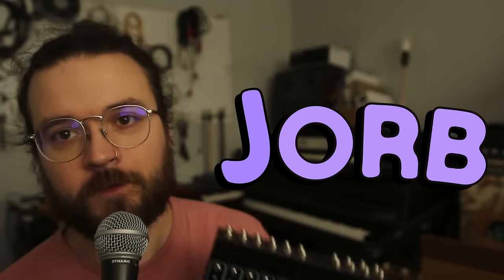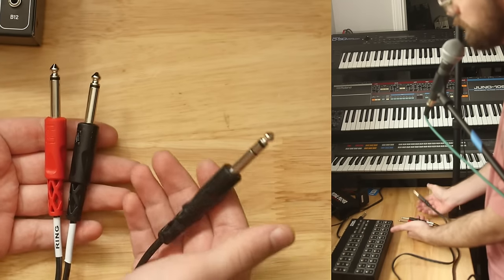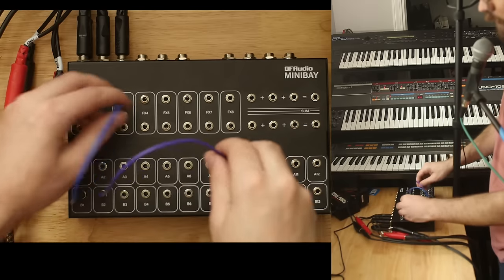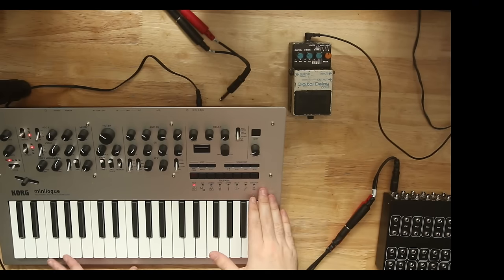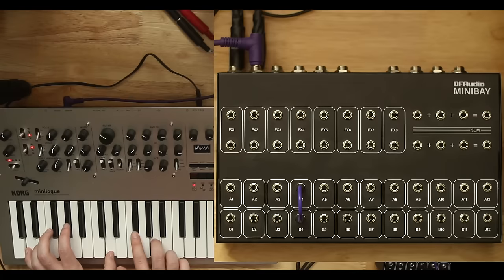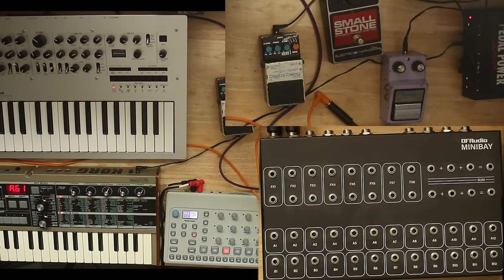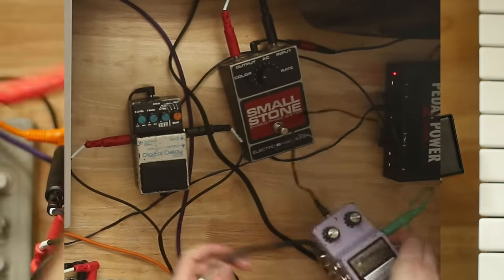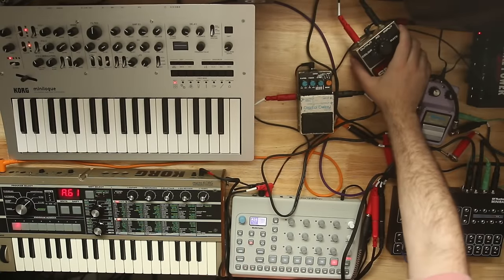Why & How to use a Patch Bay (And why the Minibay is a great one)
I really do think this is wonderful evolution of what a patchbay can be for a modern setup, a well-read market by DF audio.

The best way to show this, I feel was example after example, but I almost think you need to be committed to me or the topic to power through. Comments on the pacing of this are appreciated.

*Made a mistake that must've rippled some audio earlier in the timeline right around 17min, edited that bit out and now you miss the first mention of the Cycles running into a1 &2. My bad!

0:00 Intro
2:36 Basics / Making Connections
7:08 What is Normalling
10:30 Mono Outputs + FX jacks
15:47 Larger Setup, Multiple FX
24:05 Closing Thoughts